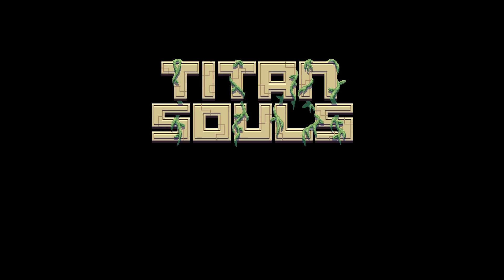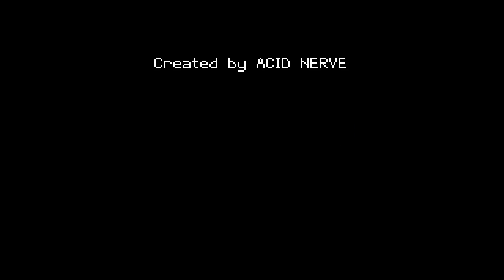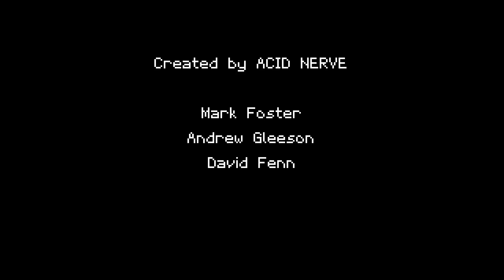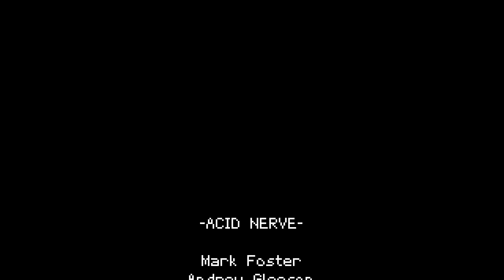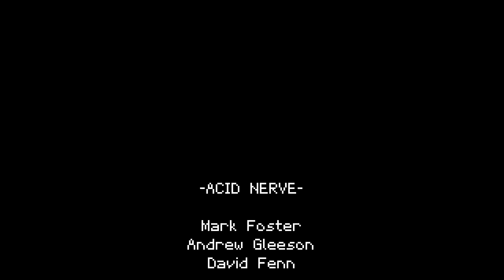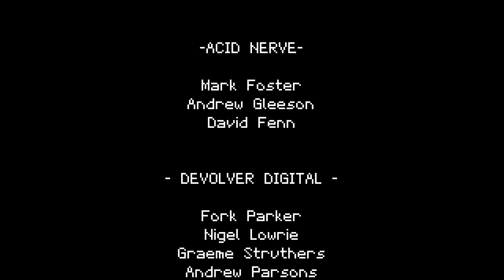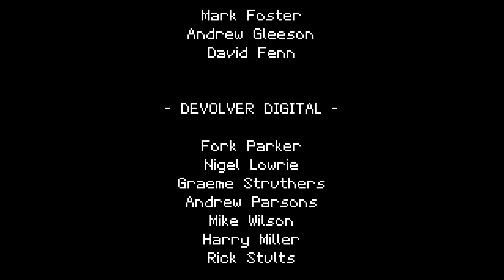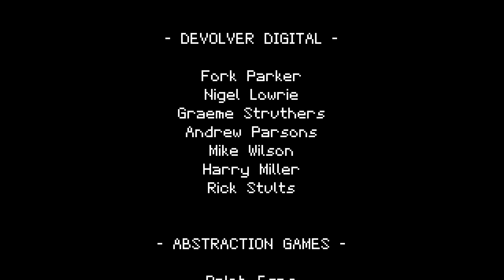Lets Fail at Titan Souls Finale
Sorry its so short it was suppose to be a part of my last video but the tail end of that one got corrupted so i had to split it off and record this seperatly